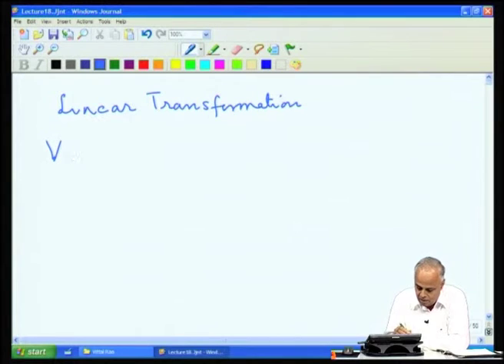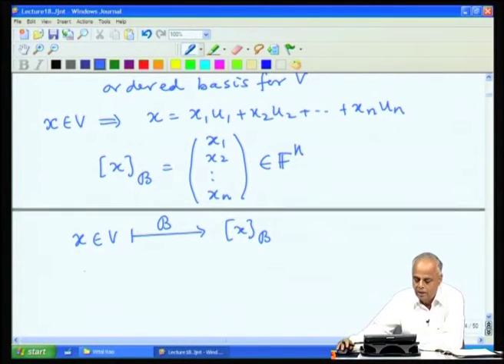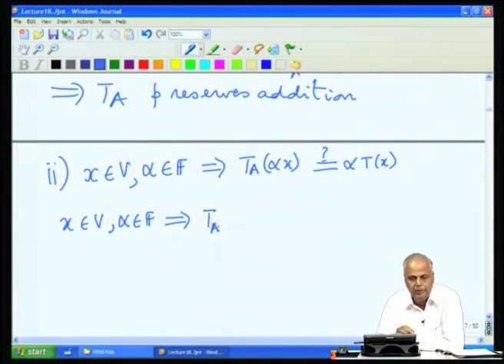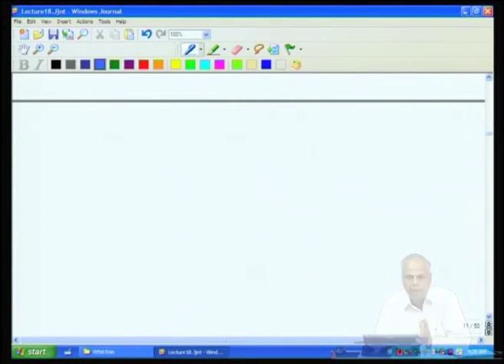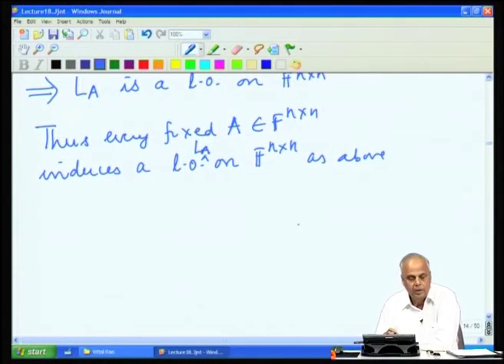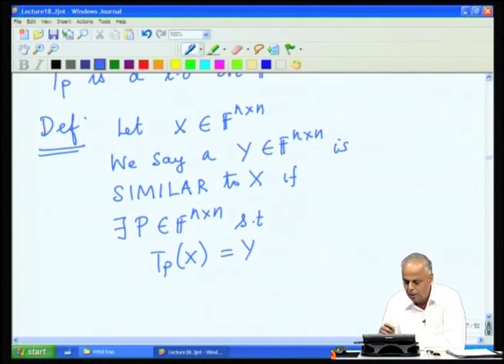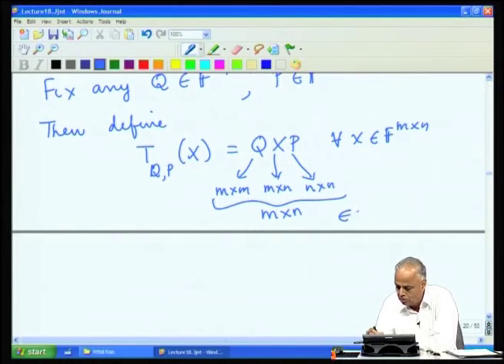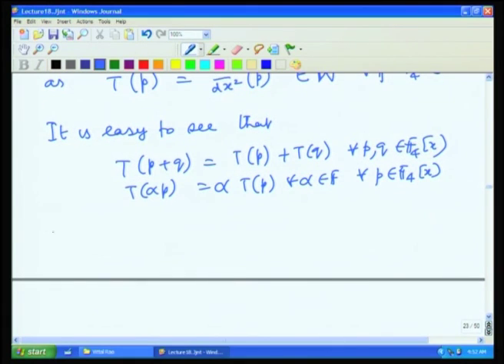Linear transformations - part 2